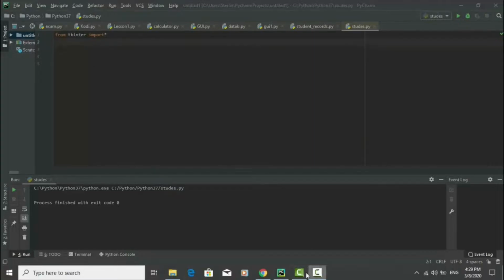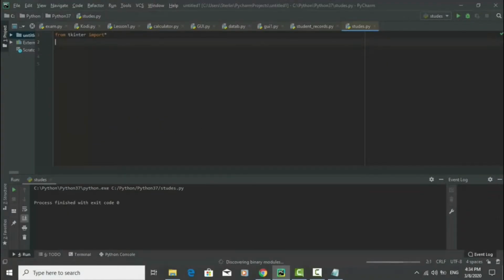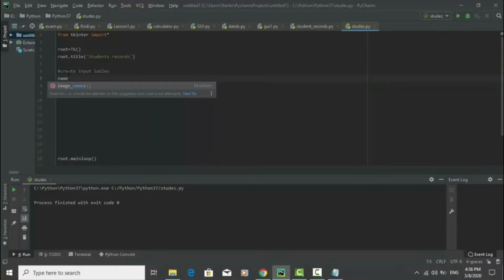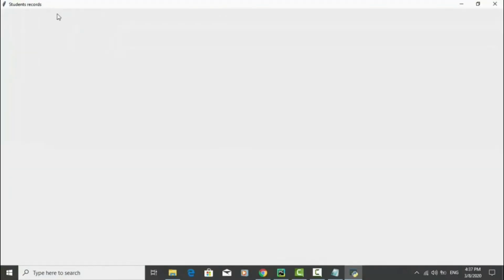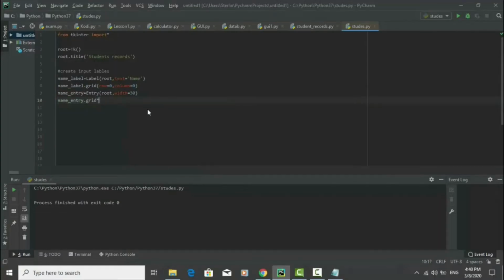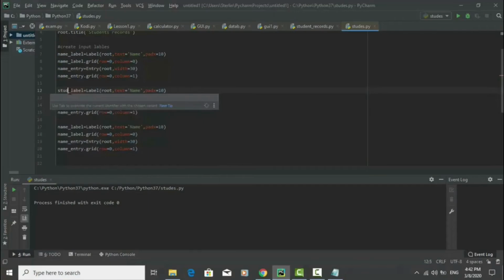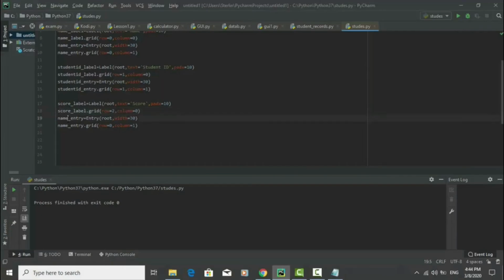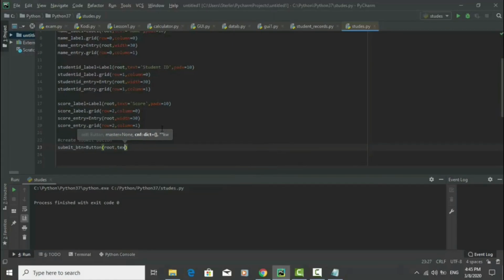Create A Students Records Database With Tkinter Python Part 1